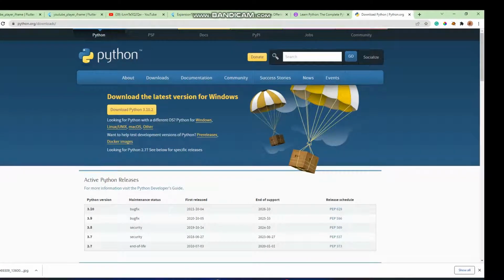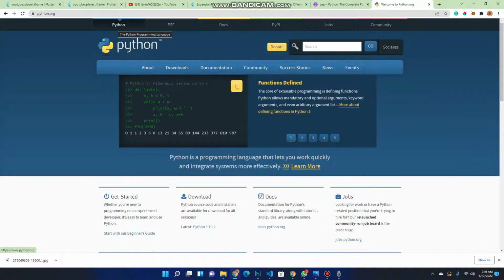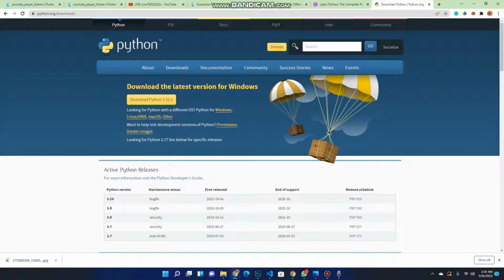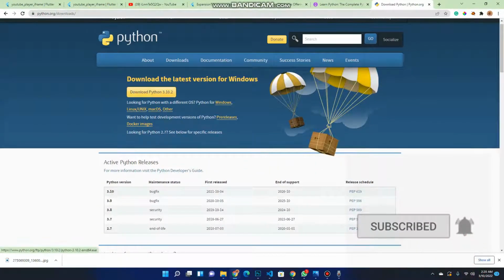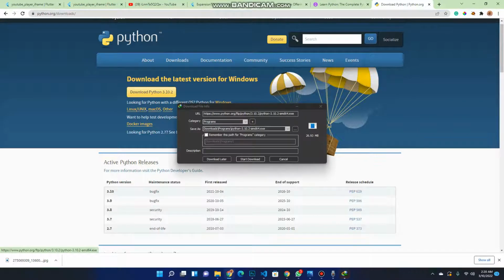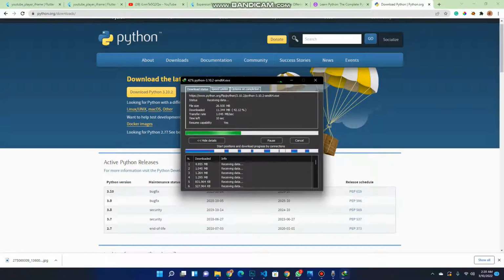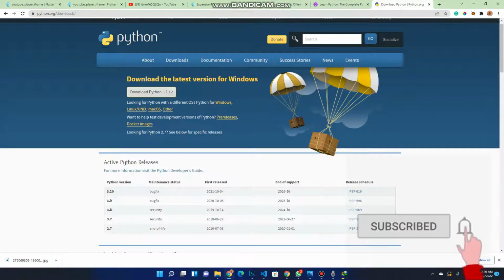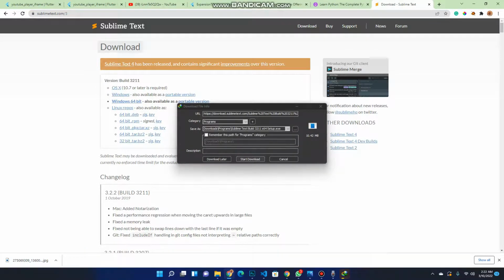How to download python and sublime Text.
You will learn how to download python and sublime text editor.